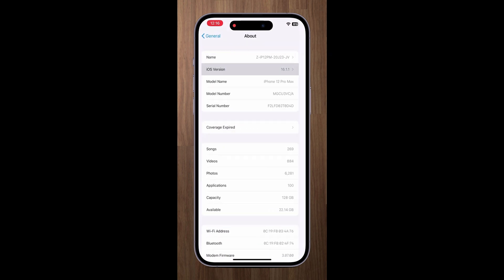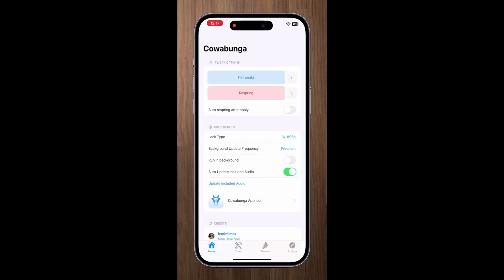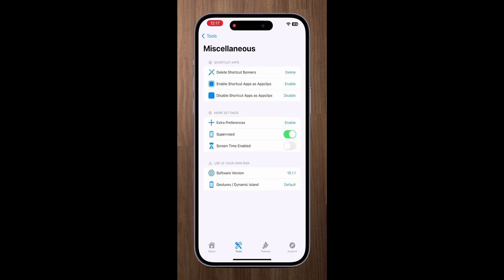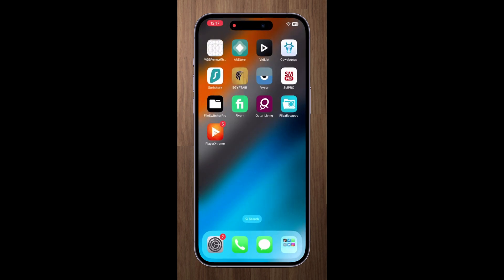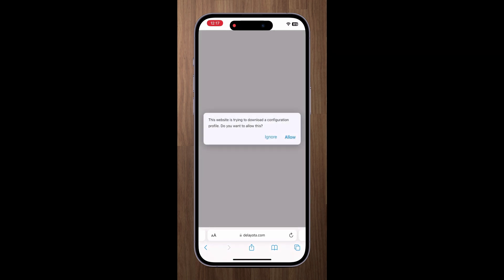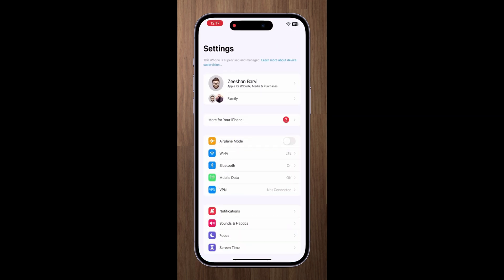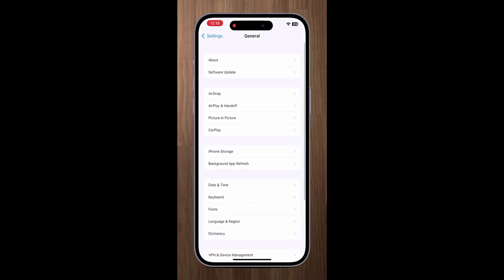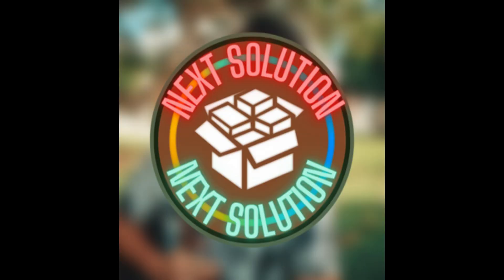How to Install iOS 16.1.1 and iOS 16.1.2 | Delay OTA | Without Computer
In this video, I'll show you how you can update your iOS version in 2 minutes.
using delay ota method.

How to change icons on iphone without shortcuts | Any iPhone IOS 16 | Cowabunga NO Cydia 2023